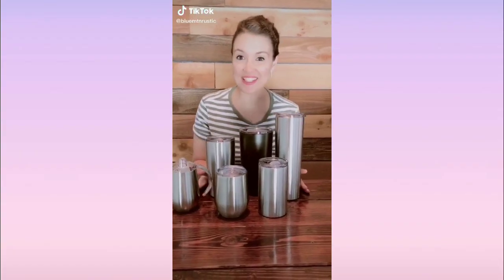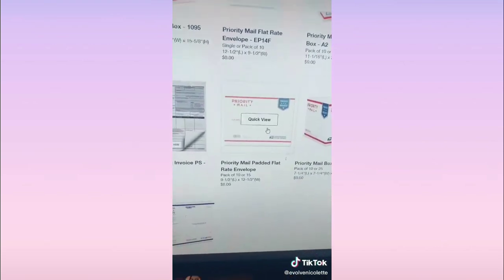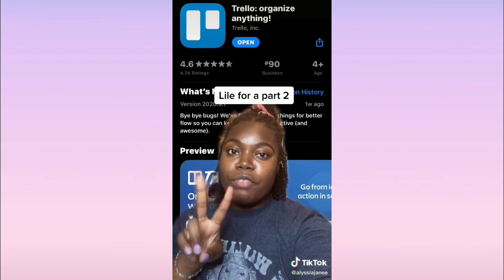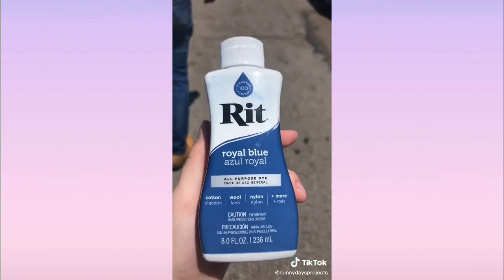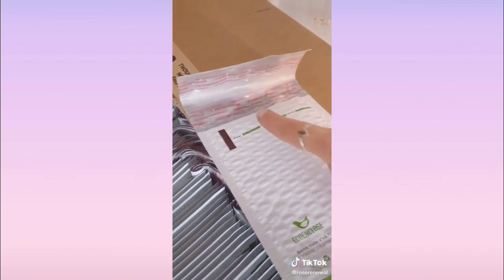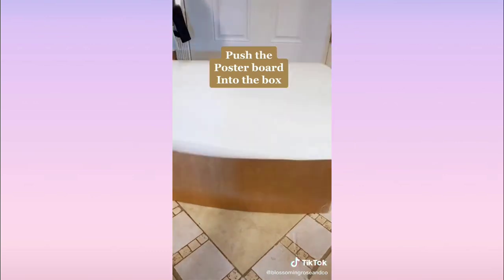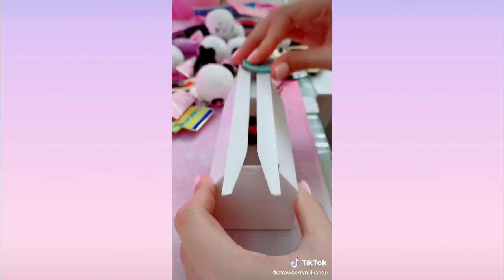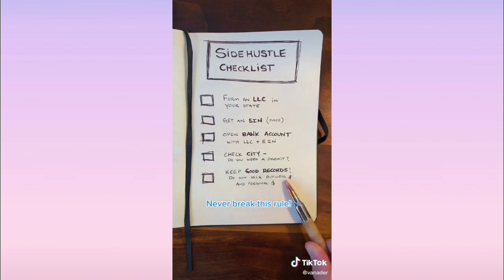Small Business Tips & Tricks ✅🗒️ - TikTok Compilation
Welcome back to Sapphire Boba!